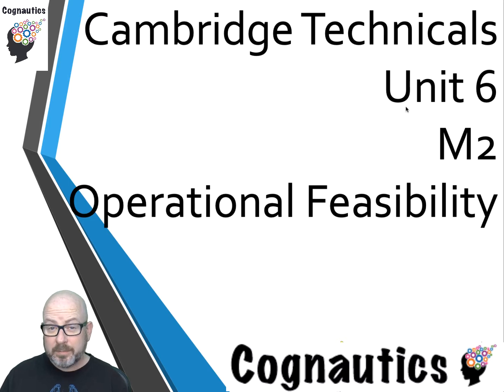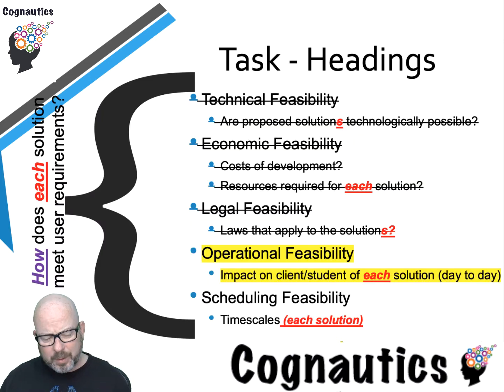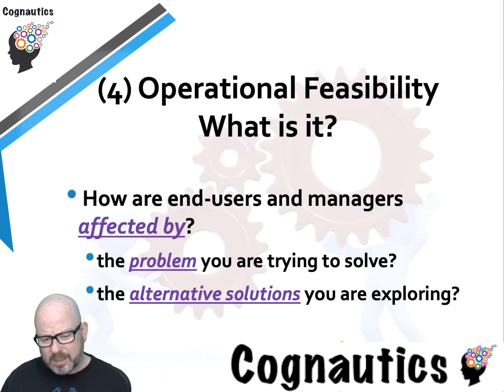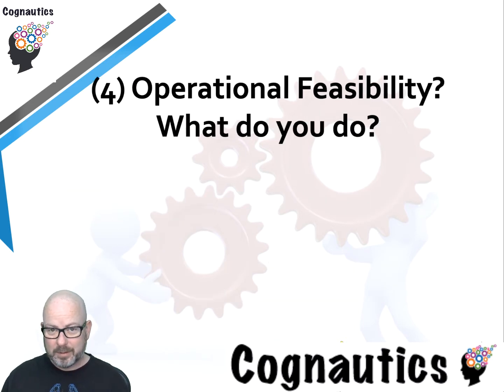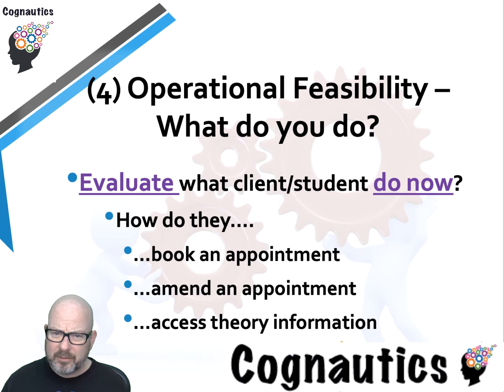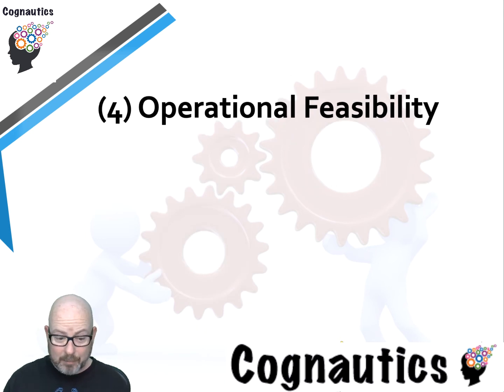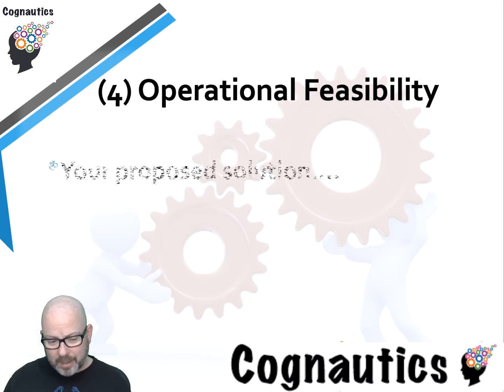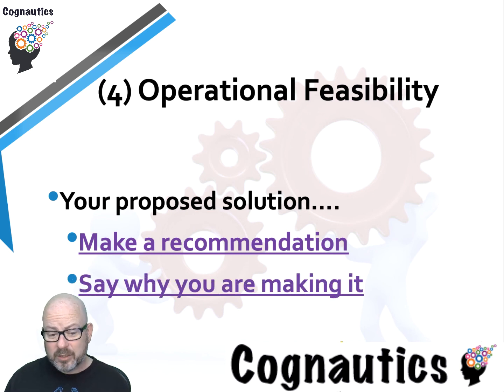Cambridge Technicals Level 3 IT Unit 6 - Video 22 - M2 - Operational Feasibility